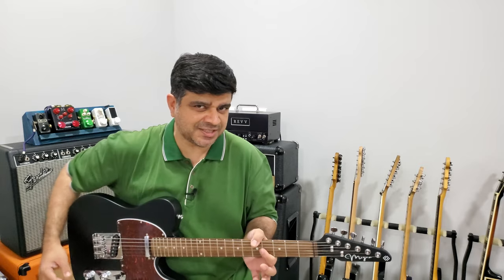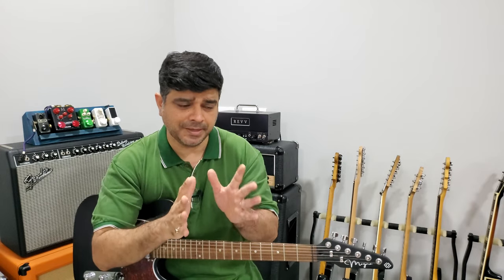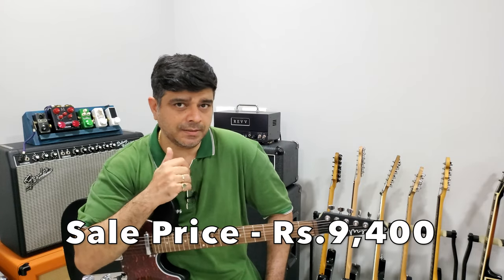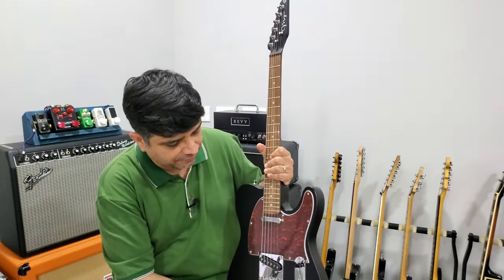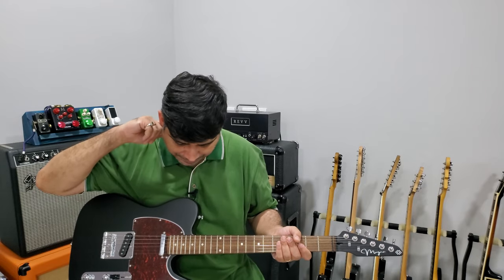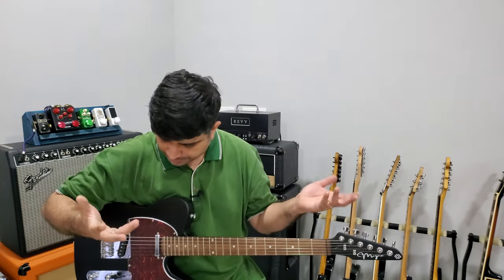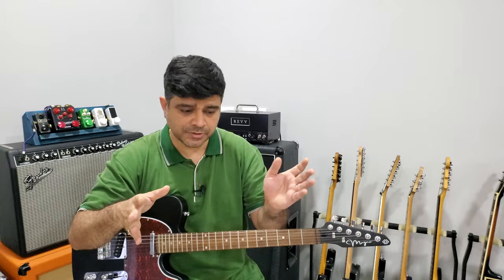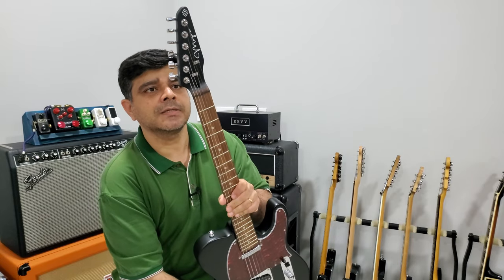Best Telecaster Package Under Rs.10k in 2022? Strydom Magna Telepop TE-20R Matt Black Finish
In this 4K video, Sahil Jagtiani reviews the Strydom Magna Telepop TE-20R Telecaster guitar in a matt black finish. This is the best Tele that 10k gets you in India without a doubt!

Timeline:
00:00 - Opening Credits
00:47 - Vanity Shots
01:44 - Initial Thoughts
02:17 - Specifications
02:29 - Introduction
02:49 - Clean Playthrough
03:33 - Crunch Playthrough
04:40 - High Gain Playthrough
05:27 - Final Thoughts
10:04 - End Credits

The following additional gear was used in this episode:
Plugin - Neural DSP Plini VST